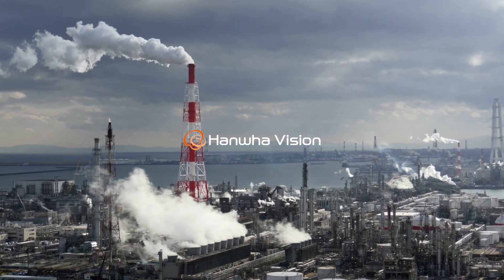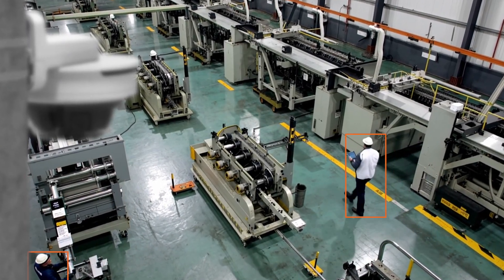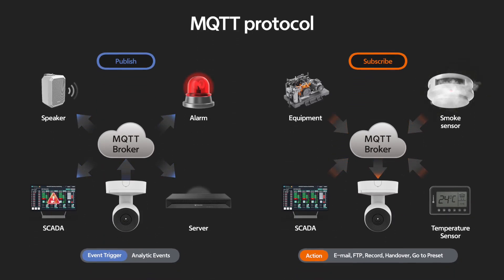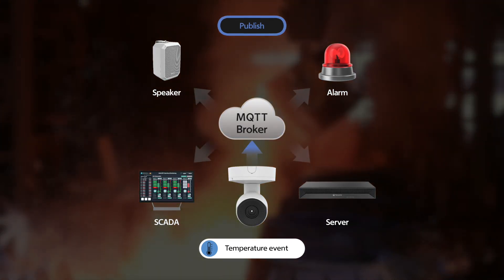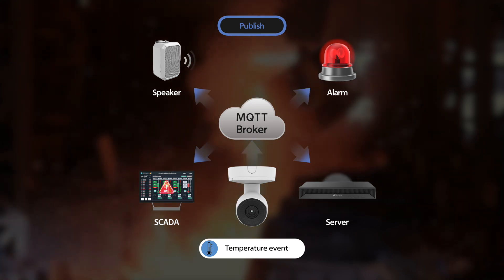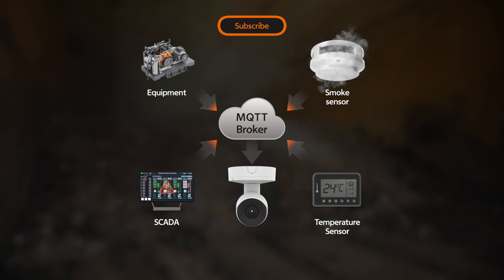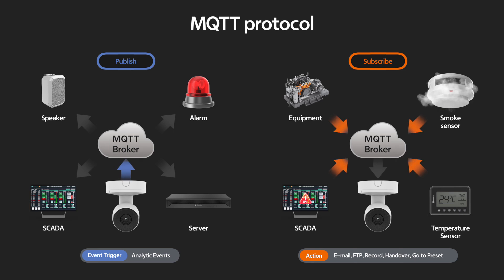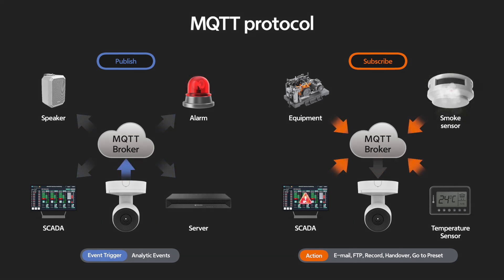Instant, Efficient, and Reliable Surveillance with MQTT Protocol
How can your surveillance system respond in real-time to critical events?

Meet MQTT—a lightweight protocol that connects your surveillance camera with devices across your site.

Protect what matters most efficiently, with Hanwha Vision.